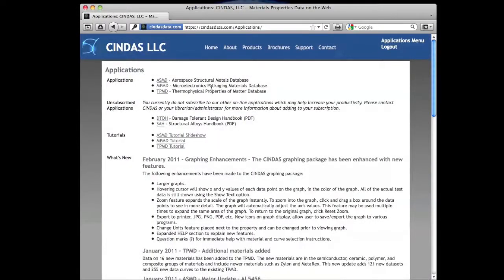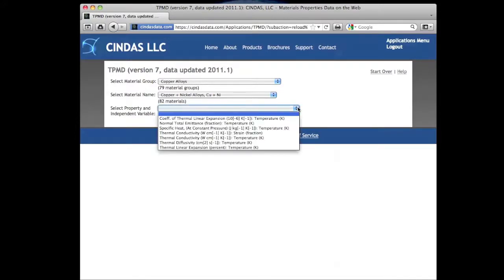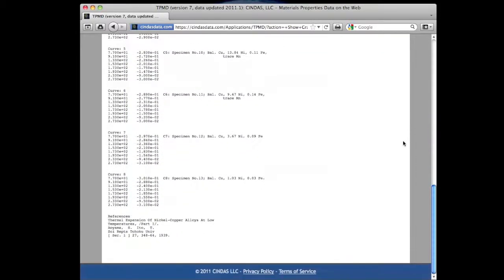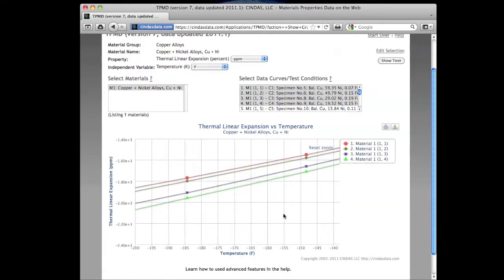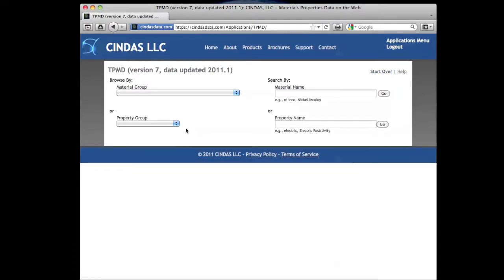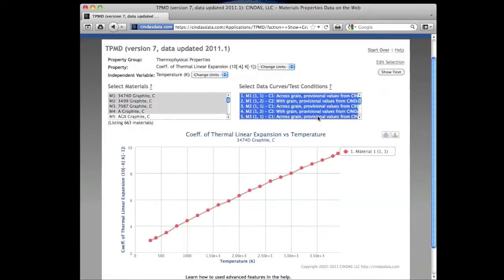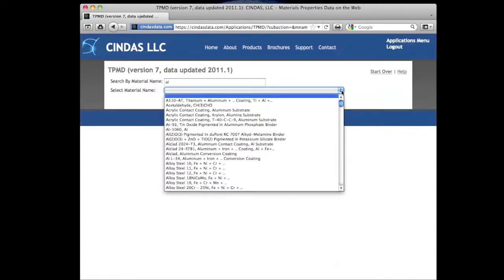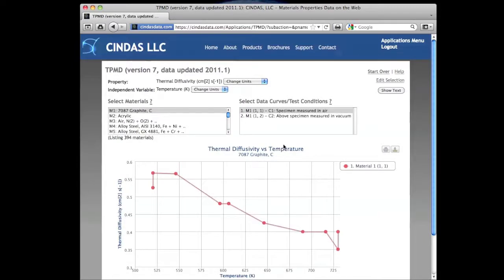CINDAS MPMD/TPMD Instructional Video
This video provides instructions and demonstration of the CINDAS Microelectronics Packaging Materials Database, the MPMD, and the Thermophysical Properties of Matter Database, the TPMD.